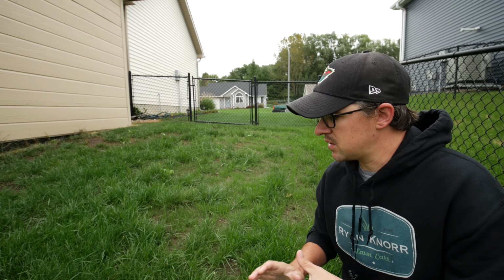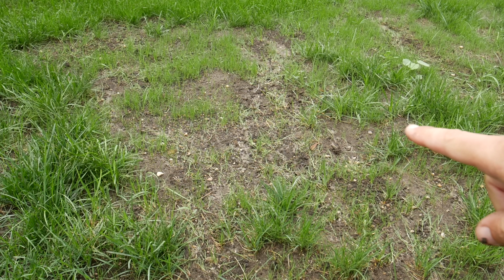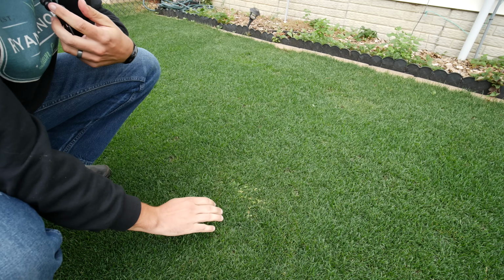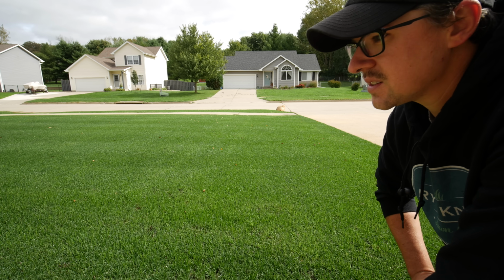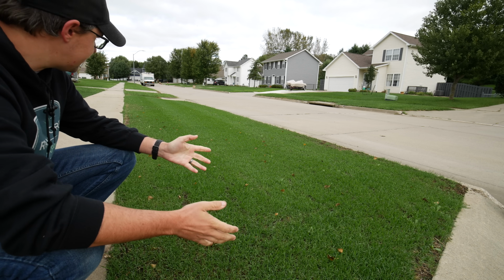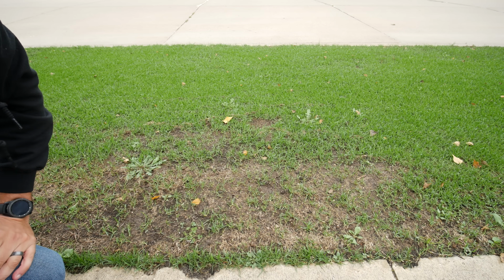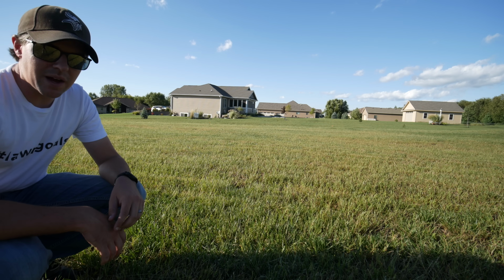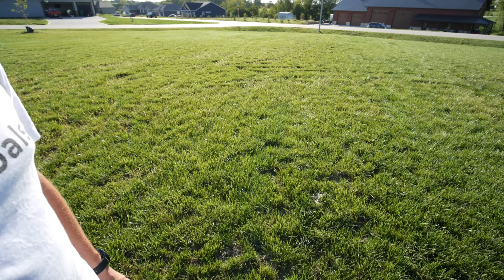Will Grass Seed Grow Without Irrigation? + Lawn Updates!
So many lawn updates in this one and I also talk about one lawn renovation area that I have not showed before.  I put down a 50/50 mix of sissy ryegrass and kentucky bluegrass and did not use any irrigation except for rainfall.  We look at a few more updates around the yard as well as another look at the massive project lawn from earlier in the season.

Rain Gauge
Garden Edger
Edging Border
Landscape Fabric

Learn all about the Swardman Reel Mower!!

Prime Lens for G7
Macbook Pro